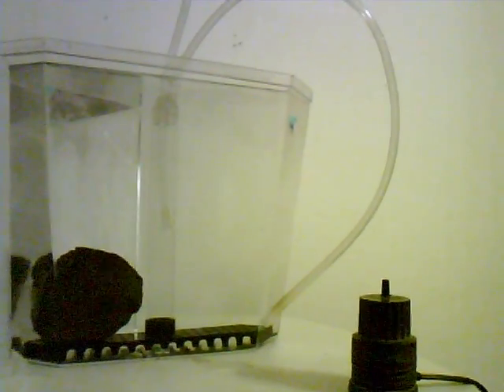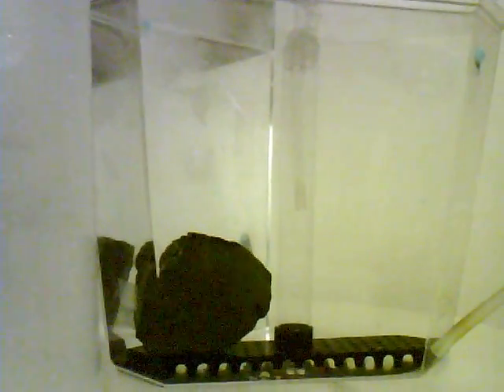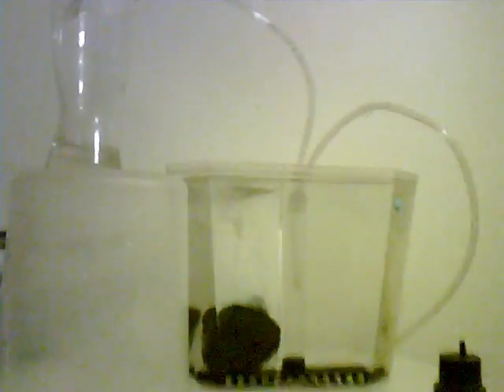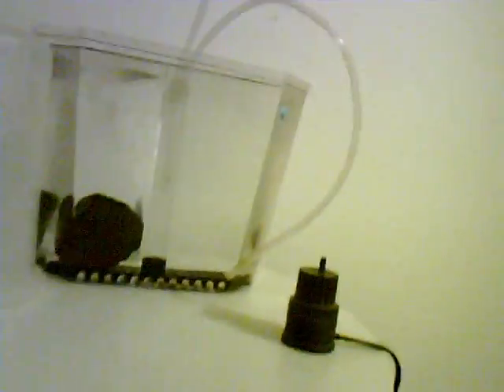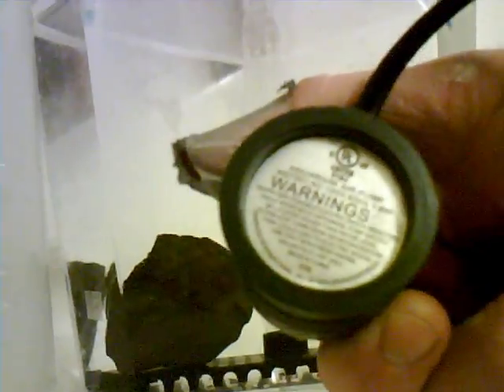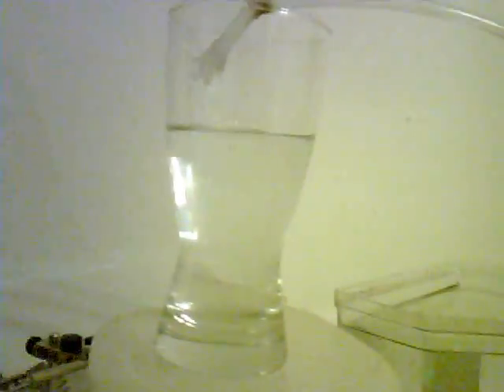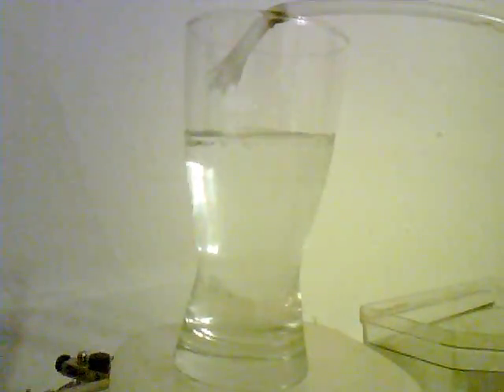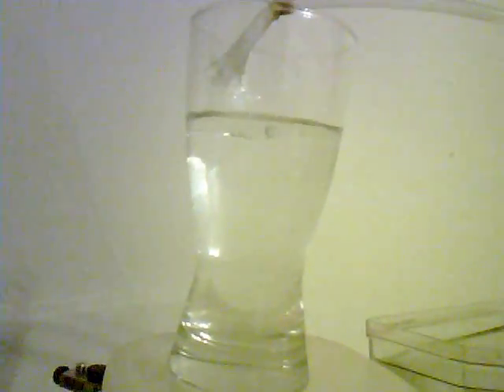See through Brumby pump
air driven water pump, based off of the Brumby pump